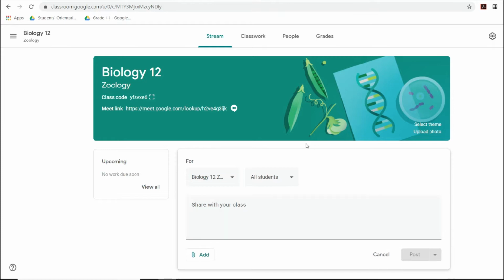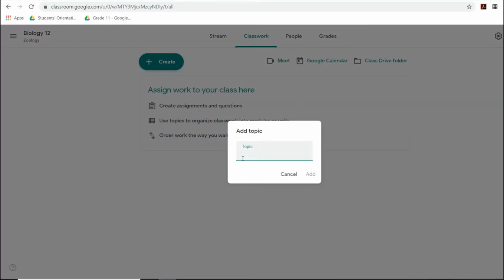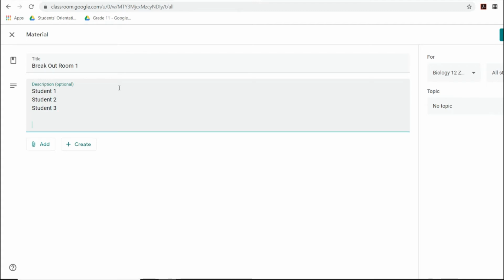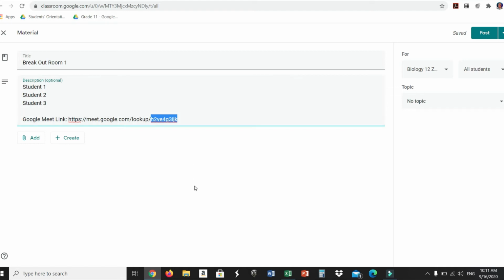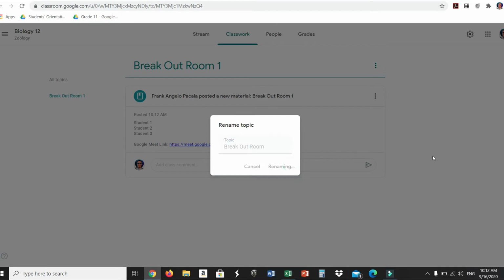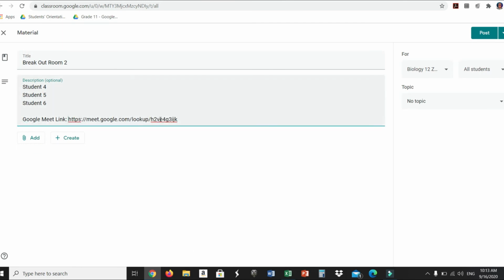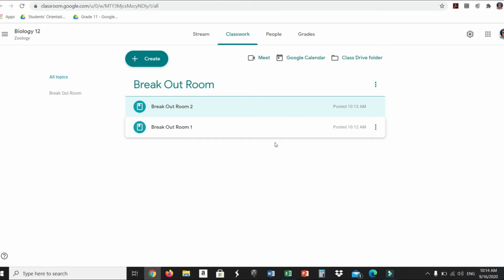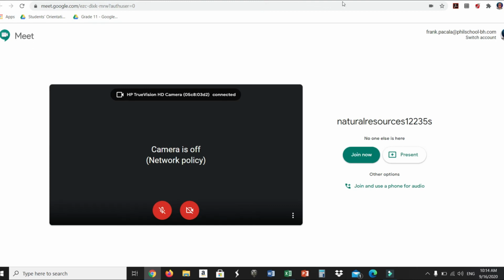How I Made Break Out Rooms in Google Meet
This video tutorial will step by step show us how break out rooms can happen in google meet using the google classroom.